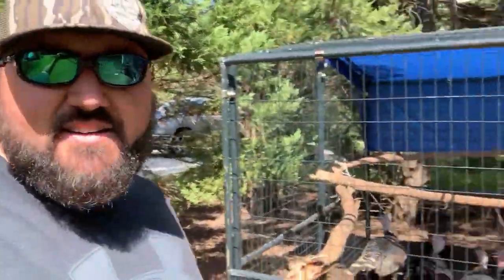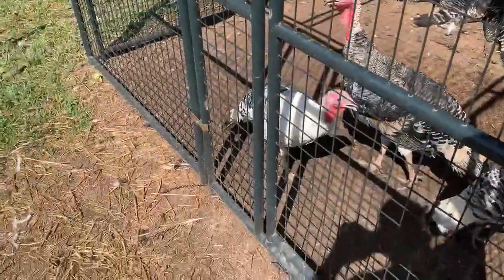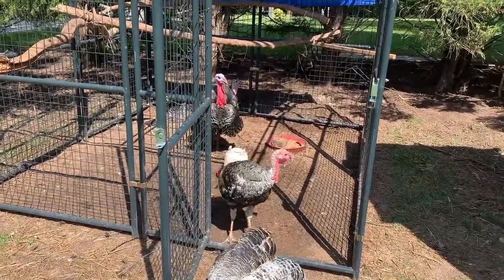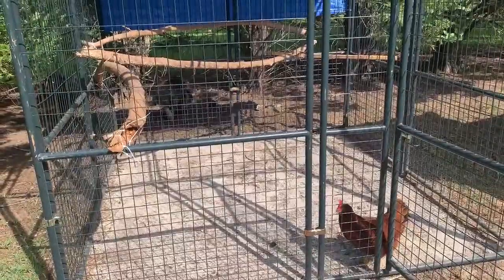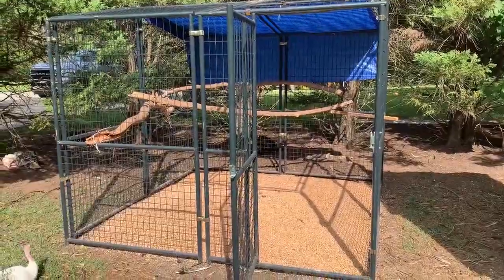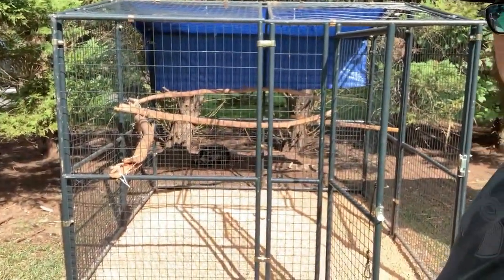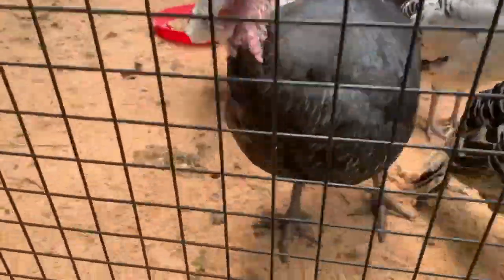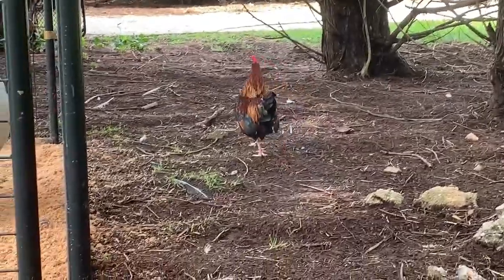Chicken Run Bedding - the BEST flooring you can get!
We have a variety of turkeys in addition to our chickens. Unfortunately, those bigger bird create quite a mess in their run so we have had to seek a solution (I believe we found it too!). Hope this is helpful for everyone that has yard animals in need to clean dry bedding.